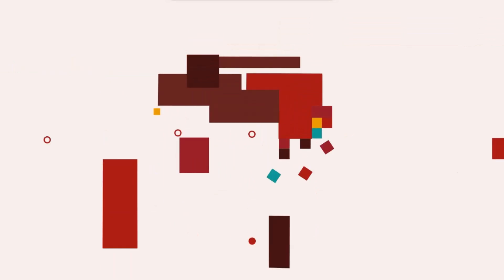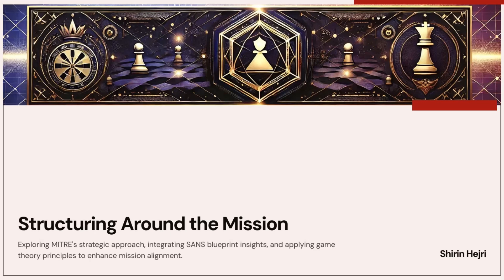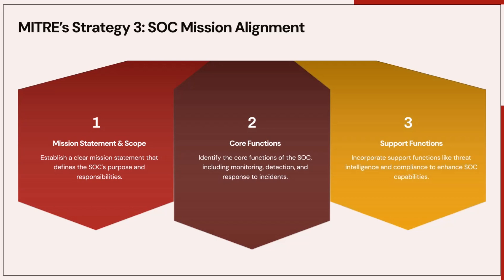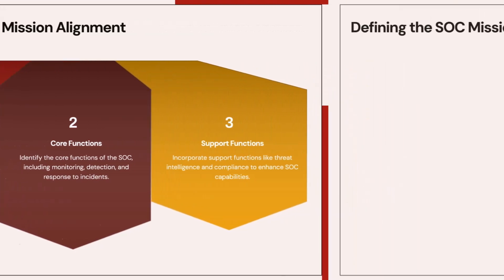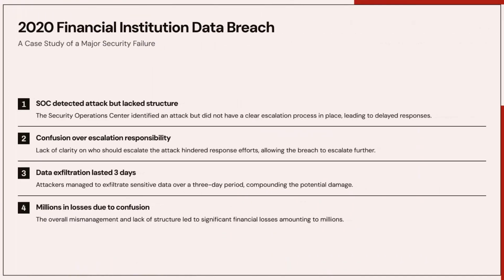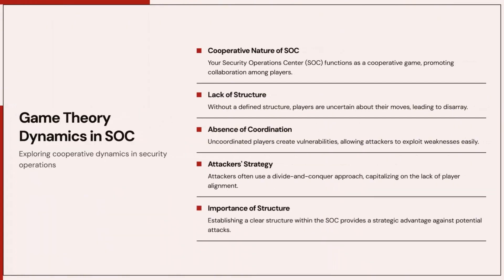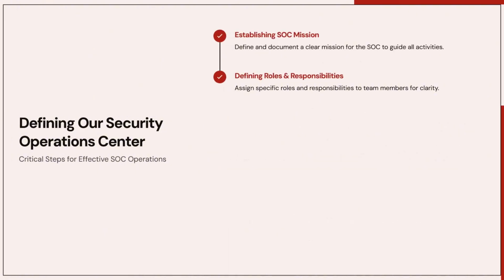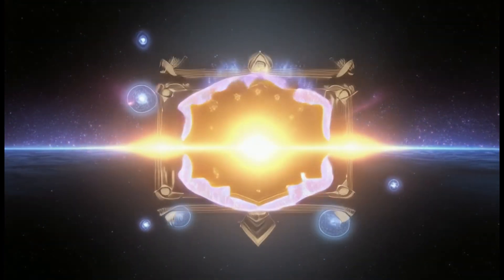Blueprint or Breakdown? Structuring the SOC Around the Mission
In this episode of The Elentiya Effect, we explore MITRE SOC Strategy #3: Structure the SOC Around the Mission — and why so many SOCs fail not because of bad technology, but because of bad structure.

 Learn how a misaligned SOC leads to confusion, blind spots, and slow incident response — and how to fix it by building your SOC like a strategic team, not just a collection of tools.

 This episode covers:

    How to define a clear SOC mission

    What MITRE and the SANS Blueprint say about structure

    The core and support functions every SOC must have

    A real-world breach where structure failure led to disaster

    A game theory perspective on SOC coordination and payoff

    Actionable steps to restructure your SOC today

 Whether you're starting a new SOC or improving an existing one — this episode will give you the blueprint to build it around what matters: your mission.

 Tune in, take notes, and lead your SOC like a pro.